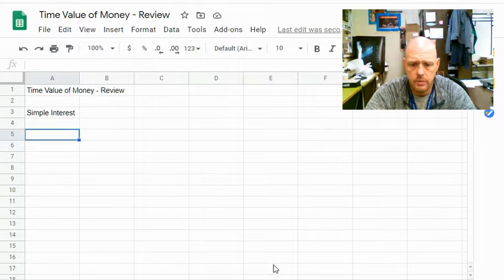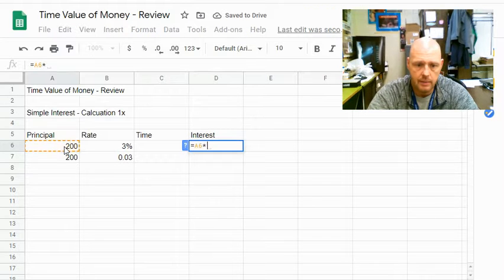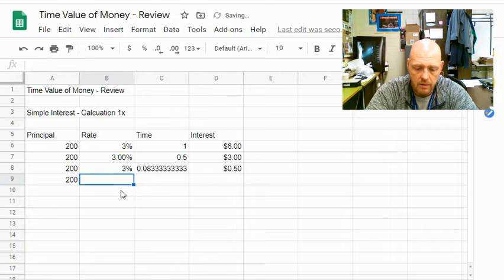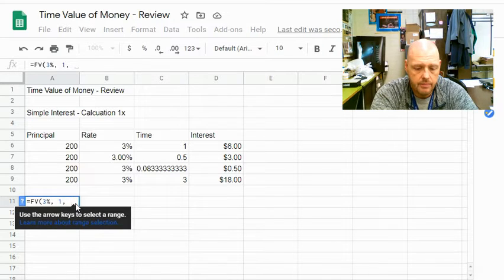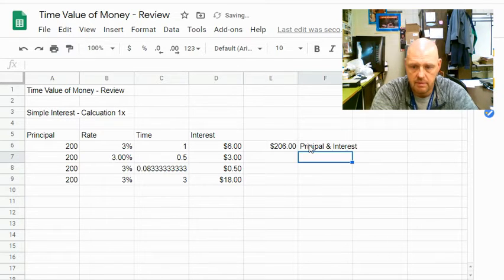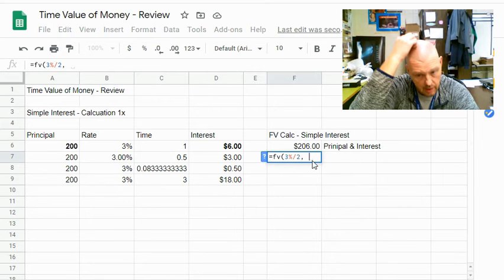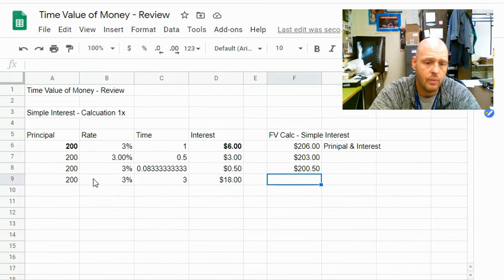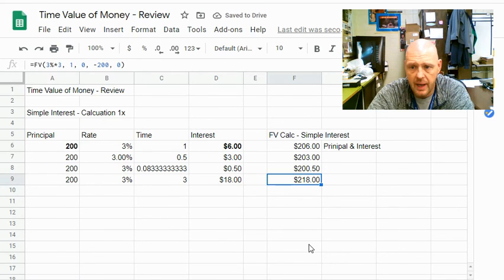TVM Simple Interest